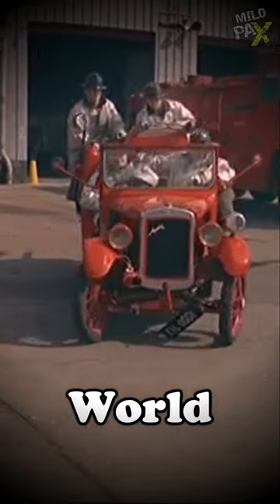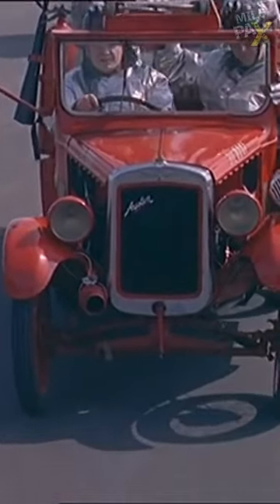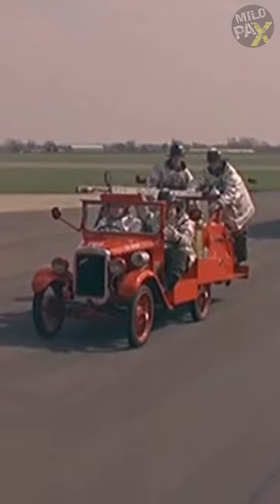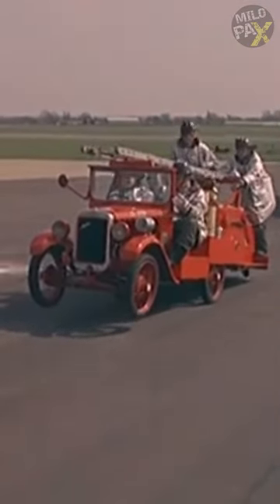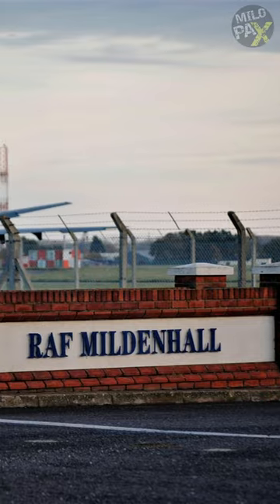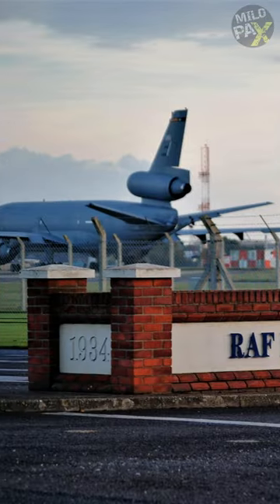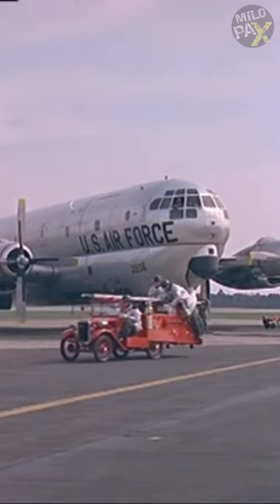The Cutest Fire Engine In The World.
This restored 1931 Austin 7 that has been transformed into a mini fire engine, is the mascot of Mildenhall Fire Crash Rescue Department, located at the American Air Base in Mildenhall. They've adopted the Austin as a department mascot and fitted it out with a gasoline engine, water pump, fire extinguishers, hose, ladder and two hatches.
The mini fire engine stands as a powerful symbol of the department's unwavering commitment to fire safety and community engagement. Although it does not serve in actual emergencies, its significance shines brightly during community events such as festivals and carnivals.
Rest assured, there is no need for concern regarding the Austin's equipment and efficiency limitations. It is always accompanied by its big brother, a more modern truck even in Carnivals. Stay aside and Let the brother take charge and bring the situation under control.

ADDITIONAL READINGS:

Royal Air Force Mildenhall or RAF Mildenhall is a Royal Air Force (RAF) station located near Mildenhall in Suffolk, England. Despite its status as a RAF station, the base has been in continuous United States Air Force Europe (USAFE) operation from 11 July 1950 to the present time, and is known as "The Gateway to the United Kingdom" for most U.S. military personnel and dependents arriving or departing the United Kingdom. On 8 January 2015, the United States Department of Defense announced that USAF operations at RAF Mildenhall would end and be relocated to Germany (Spangdahlem Air Base) and elsewhere within the UK. After a period of uncertainty it was confirmed in July 2020 that the relocation of operations had been cancelled. RAF Mildenhall is currently the home of the United States Air Force's 100th Air Refueling Wing, the only permanent USAF air refueling wing in the European theater. One of the wing's honors is that it is the only modern USAF operational wing allowed to display on its assigned aircraft the tail code (Square-D) of its World War II predecessor.

Department Profile
Aircraft rescue and firefighting (ARFF), structure firefighting, emergency medical services, hazmat services, fire prevention and inspection for RAF Mildenhall is provided by the 100th Civil Engineer Squadron / Mildenhall Fire Department, a subordinate unit of the 100th Mission Support Group, comprised of British civilian and U.S. military firefighters.

A fire engine (also known in some places as a fire truck or fire lorry) is a road vehicle (usually a truck) that functions as a firefighting apparatus. The primary purposes of a fire engine include transporting firefighters and water to an incident as well as carrying equipment for firefighting operations. Some fire engines have specialized functions, such as wildfire suppression and aircraft rescue and firefighting, and may also carry equipment for technical rescue.

Many fire engines are based on commercial vehicle chassis that are further upgraded and customised for firefighting requirements. They are normally fitted with sirens and emergency vehicle lighting, as well as communication equipment such as two-way radios and mobile computer technology.

The terms fire engine and fire truck are often used interchangeably to a broad range of vehicles involved in firefighting; however, in some fire departments they refer to separate and specific types of vehicle.

The design and construction of fire engines focuses greatly on the use of both active and passive warnings. Passive visual warnings involve the use of high contrast patterns to increase the noticeability of the vehicle. These types of warnings are often seen on older vehicles and those in developing countries. More modern designs make use of retroreflectors to reflect light from other vehicles. Vehicles will also often have these reflectors arranged in a chevron pattern along with the words fire or rescue. European countries commonly use a pattern known as Battenburg markings. Along with the passive warnings, are active visual warnings which are usually in the form of flashing colored lights (also known as "beacons" or "lightbars"). These flash to attract the attention of other drivers as the fire truck approaches, or to provide warning to drivers approaching a parked fire truck in a dangerous position on the road. While the fire truck is headed towards the scene, the lights are always accompanied by loud audible warnings such as sirens and air horns. Some fire engines in the United States are lime yellow rather than red due to safety and ergonomics reasons. A 2009 study by the U.S. Fire Administration concluded that fluorescent colors, including yellow-green and orange, are easiest to spot in daylight.